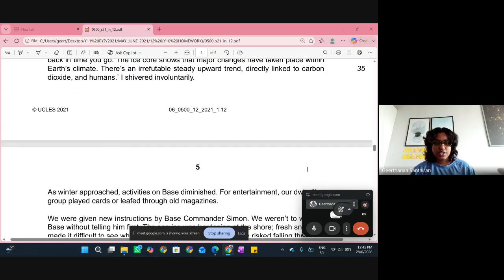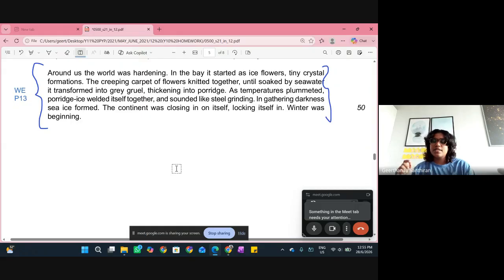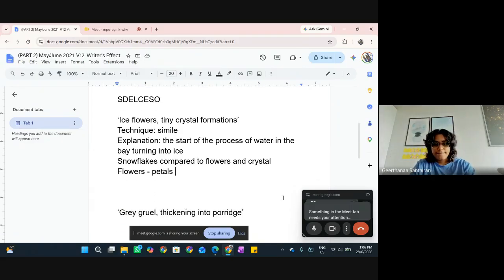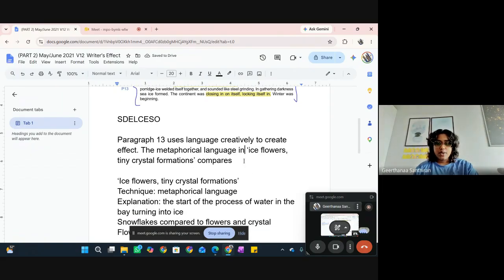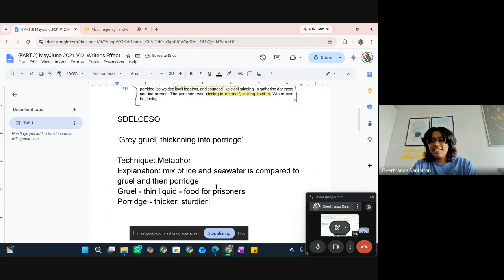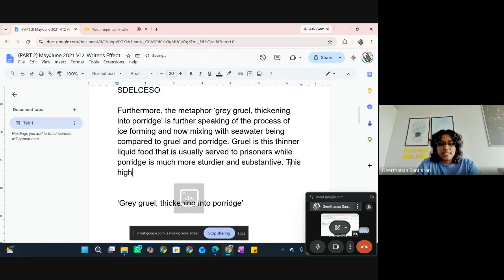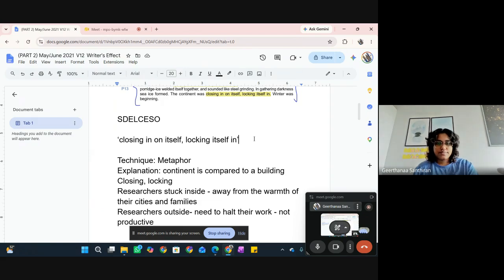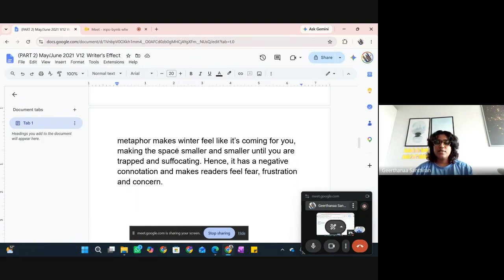May/June 2021 V12 Writer's Effect Q2(d) Part 2 (IGCSE First Language English)